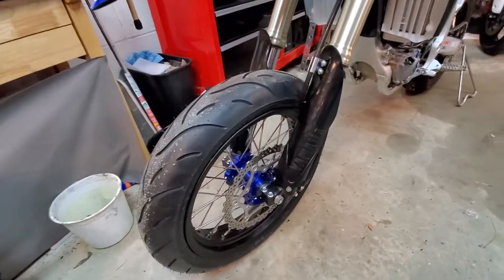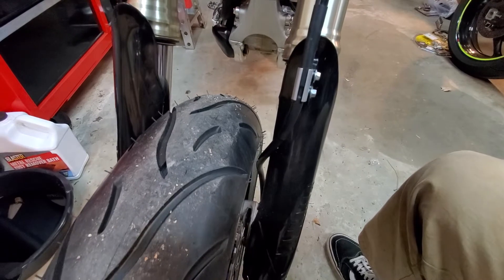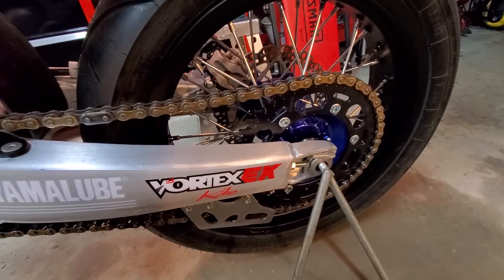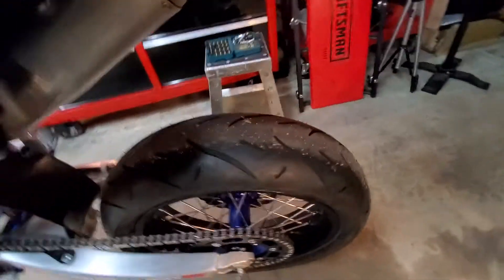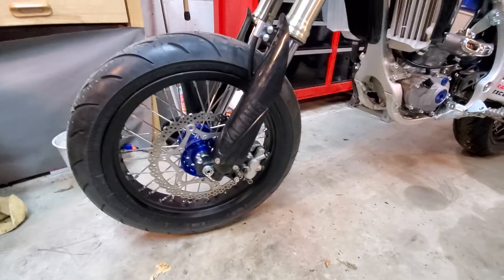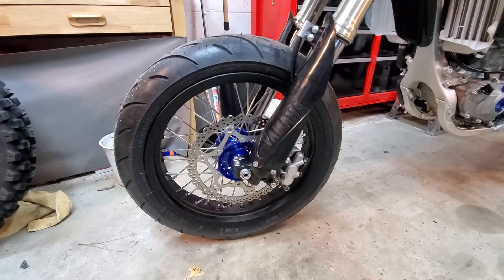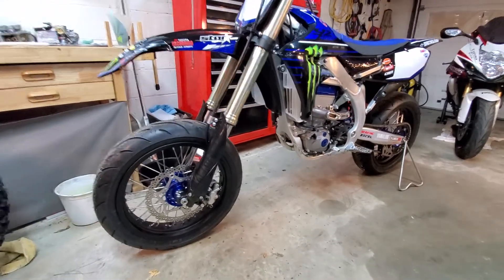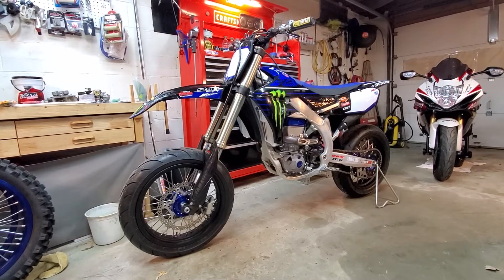17" SuperMoto / Street Racing Wheels on Yamaha YZ450F You need 110/70/17 Front, 140 or 150 rear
I recommend 110 / 70 / 17 on the front.  Should fit better than the one in the video.
And I recommend either a 140 or 150 on the rear.

Good for street racing, drag racing, city racing, supermoto, superTT, or similar type of dirtbike race on tarmac or pavement.  We can get them for you for a fee.  Otherwise find them online and go through all of that guessing and whatnot.